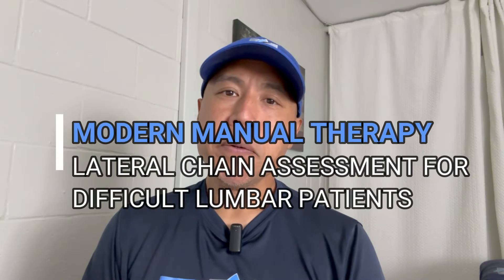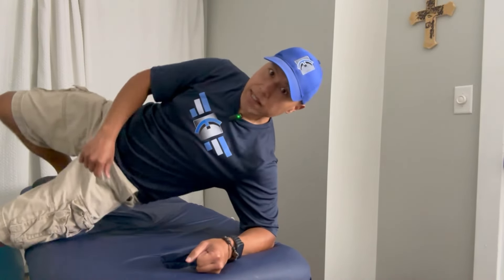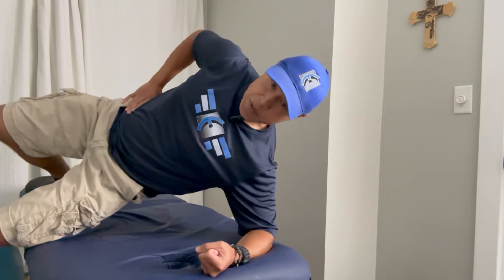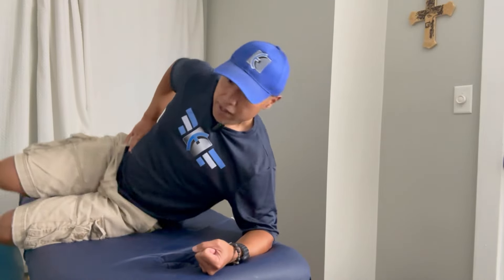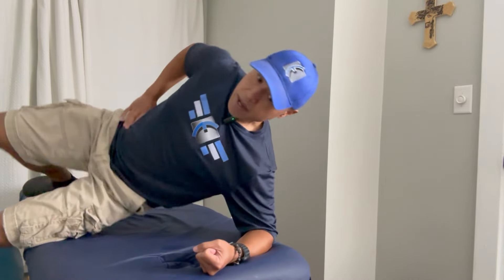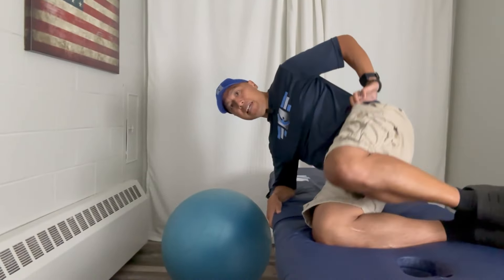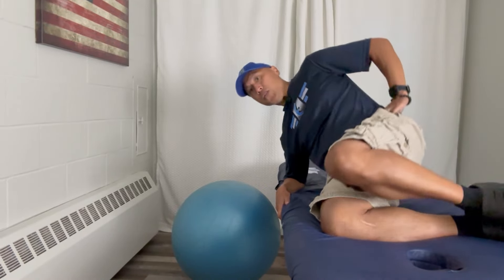MMT PRO TIP: Lateral Chain Assessment and Exercise for Difficult Lumbar Cases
This week's MMT Pro Tip is a simple Lateral Chain Assessment which turns into an exercise. I check lateral chain with either this or the LCAP - Lateral Chain Arm Pull. While I favor that test for live visits, in virtual or when LCAP isn't conclusive, I see how many reps of super clams and/or sideplanks a patient can do on the involved side vs the uninvolved side. The pattern is unilateral LQ issues tend to be weaker or have less endurance/less reps on the involved side. I.e. L lumbar pain, L hip or knee pain will be able to do 5-10 reps on the left and 20-30 on the right. The exercise prescription is simple, do reps to fatigue 1-2 times daily until the weaker side is equal to the stronger side. This often stabilizes difficult unilateral lumbar patients as well. Are you a patient in need of my help? Clinician? Level up with our full online seminar and learn how to easily Eval, Reset, and Stabilize most MSK conditions like a boss! Now approved in most states for PT CEUs!